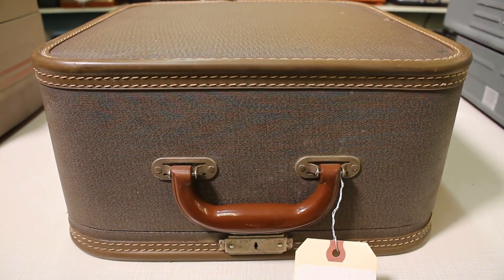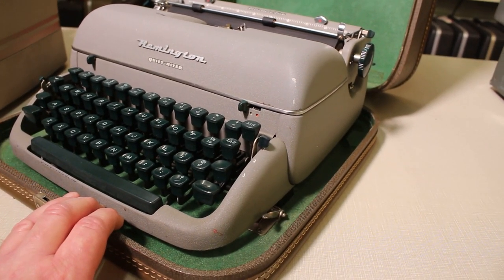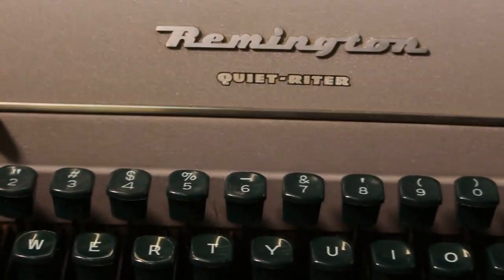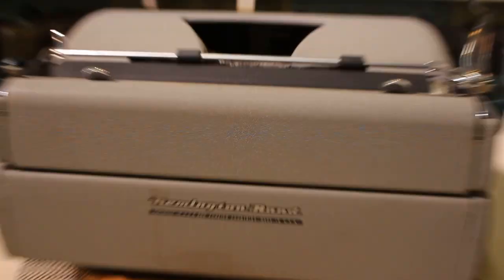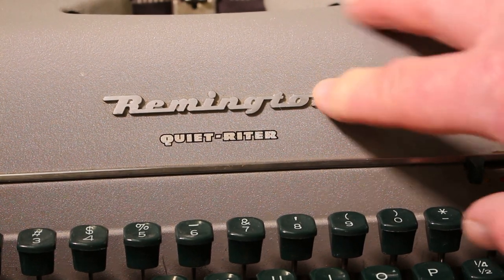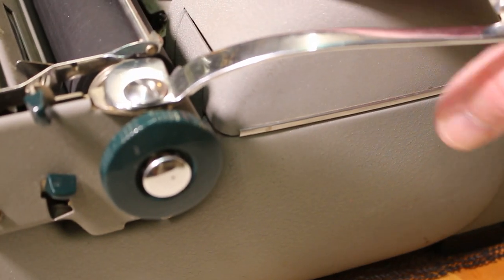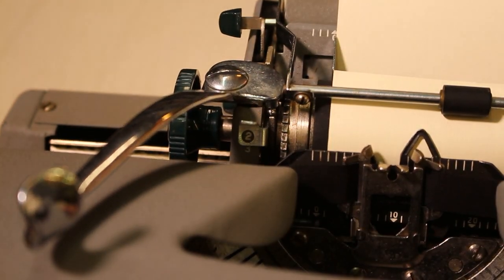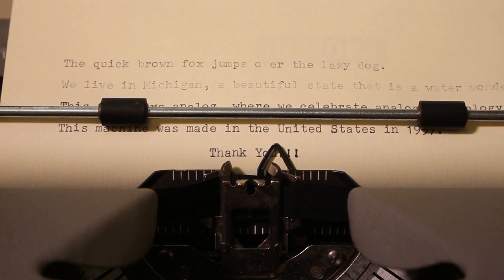Vintage Typewriter Review: Remington Quiet Riter Pica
Here's an example of a late 1950's Remington Quiet Riter in pica. These were very popular typewriters for home/school use, and some had dark green keys and others had gray keys. These machines offered all the features of a large standard typewriter in a portable. I've noticed one of these used in "Leave It To Beaver" episodes when Wally is typing on his desk in the bedroom.